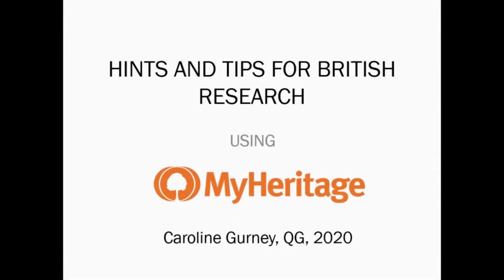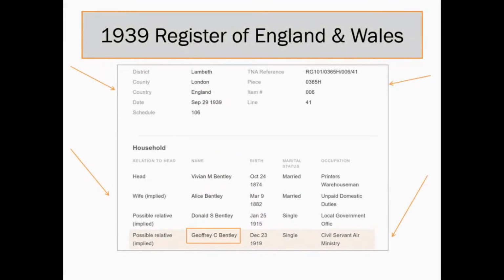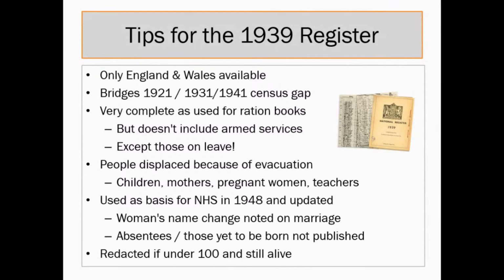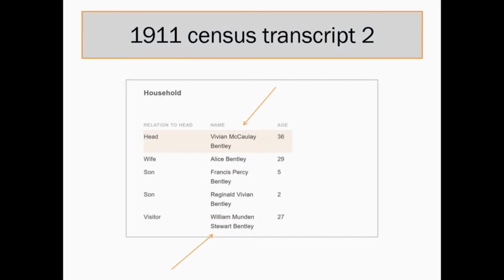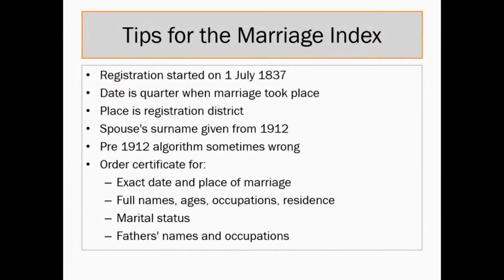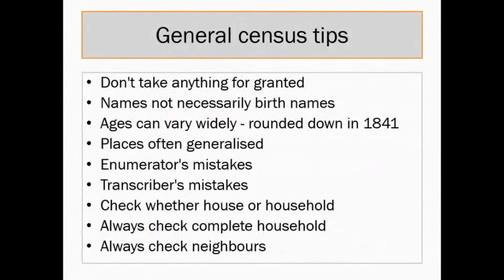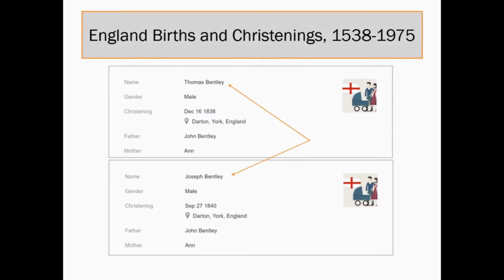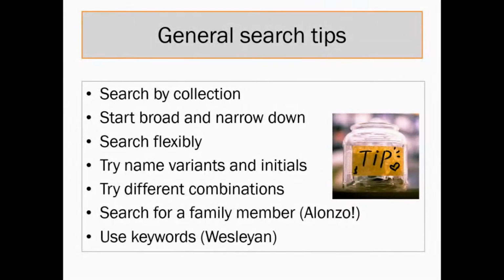Hints and Tips for British Research Using MyHeritage With Caroline Curney!